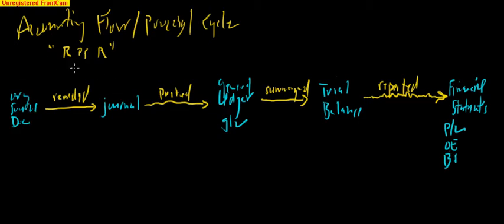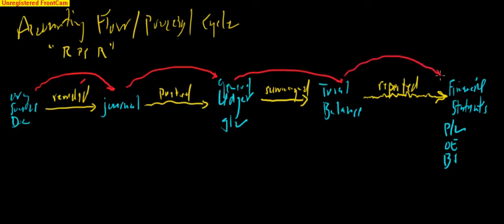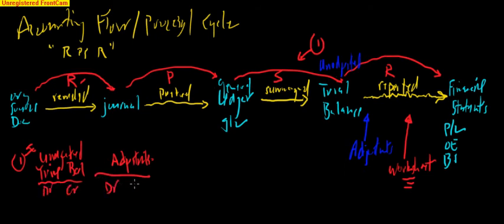Accounting Completing The Accounting Cycle Part 1